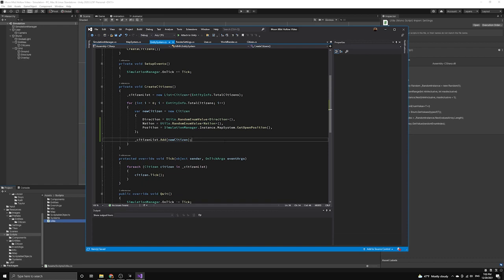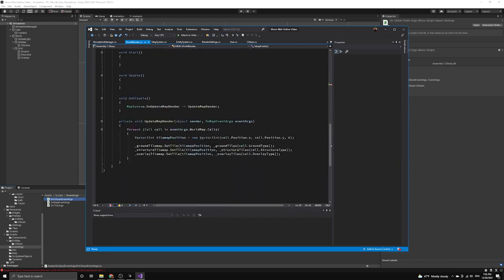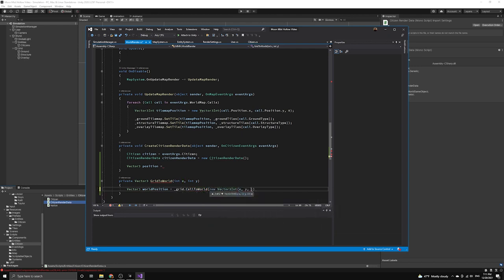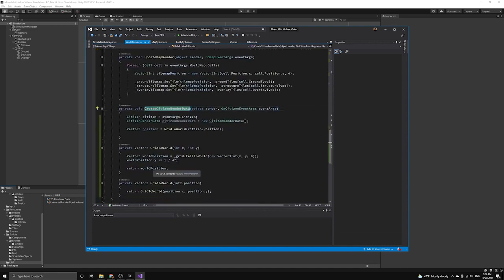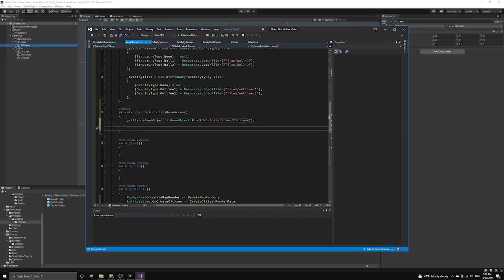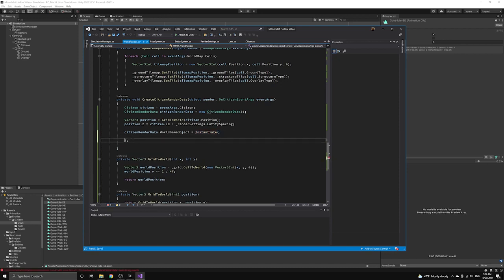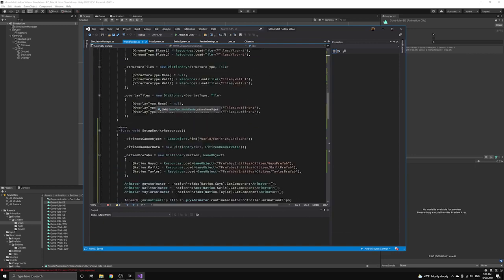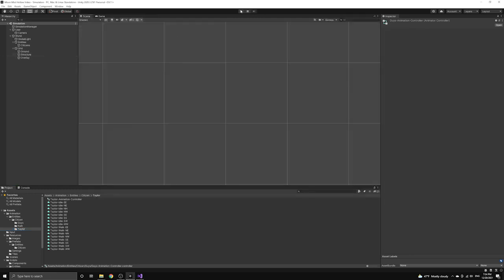Unity State Machine - E11 Create Citizen Event